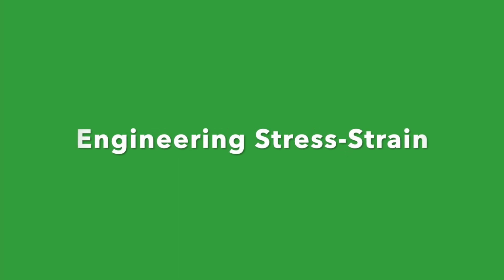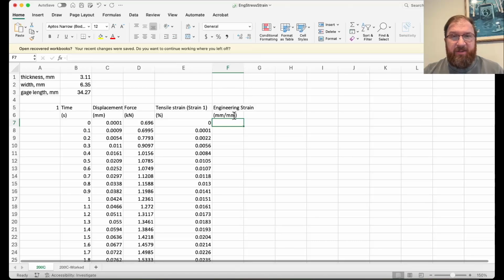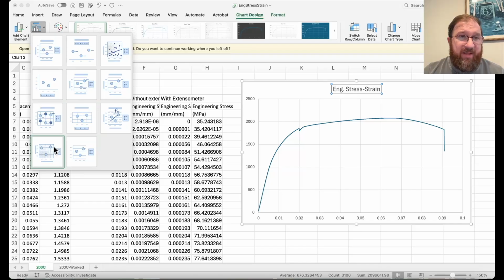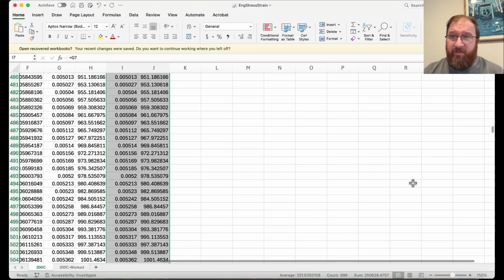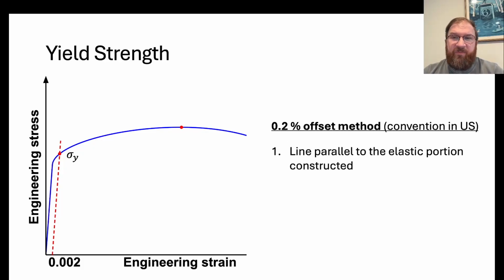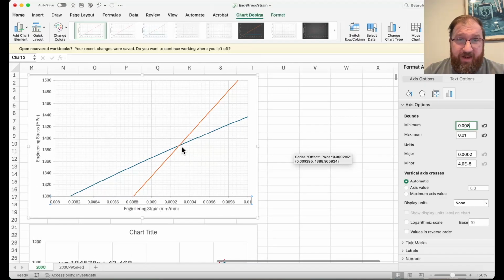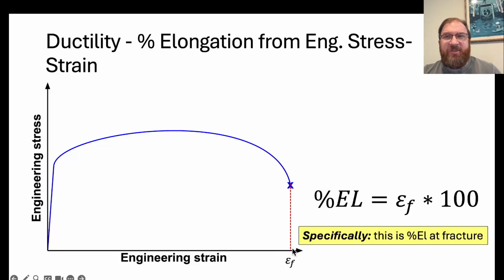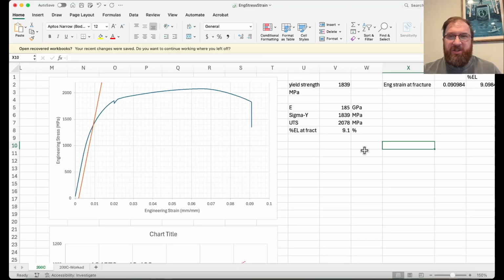Tensile Testing - Engineering Stress-Strain Basics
The video is a comprehensive guide to calculating and plotting an engineering stress-strain curve as well as determining elastic modulus or Young's modulus, yield strength, tensile strength, and ductility from the curve using basic techniques in Microsoft Excel.